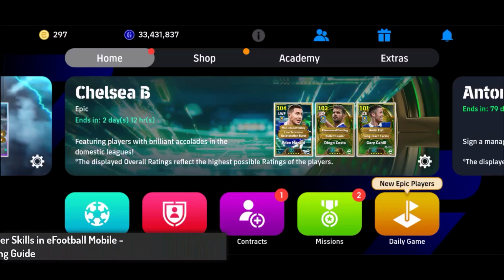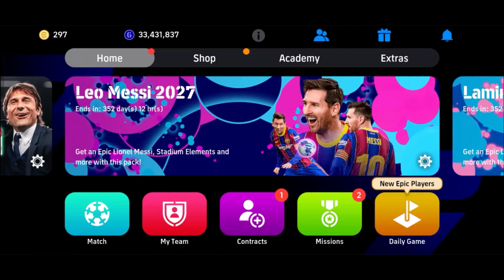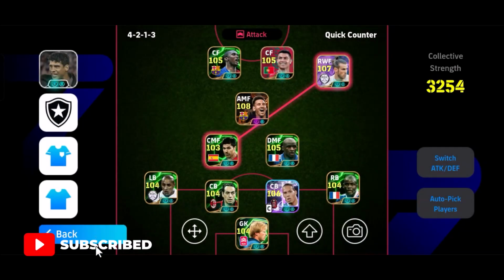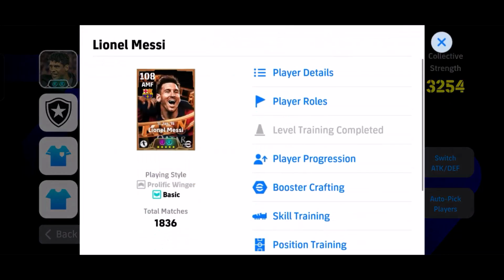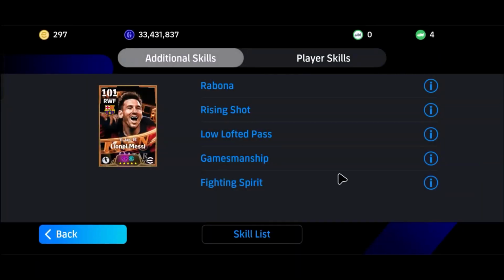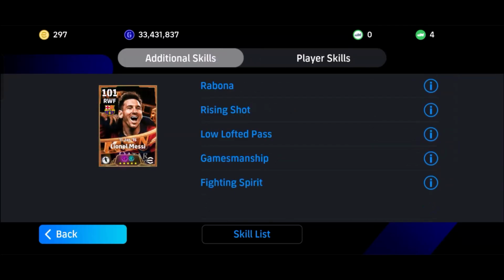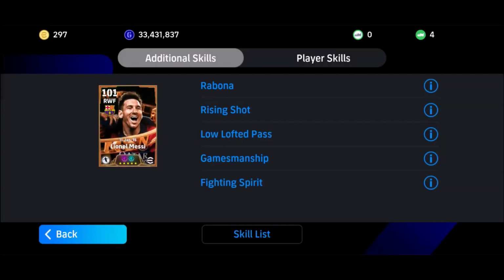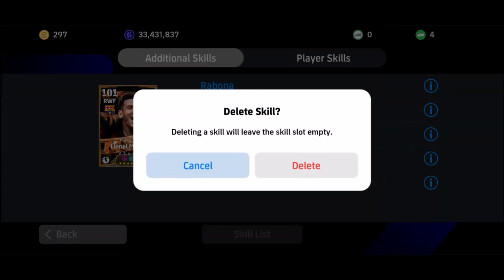How to Remove Player Skills in eFootball Mobile | eFootball Skill Training Guide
Learn how to remove player skills in eFootball Mobile with our comprehensive eFootball skill training guide. This step-by-step tutorial will help you understand the process of skill removal and reallocation in eFootball Mobile, ensuring you optimize your players effectively. Whether you're a beginner or a seasoned player, mastering player skill management is crucial for success in the game. Discover the best strategies and tips for eFootball Mobile in 2026 and take your gameplay to the next level.